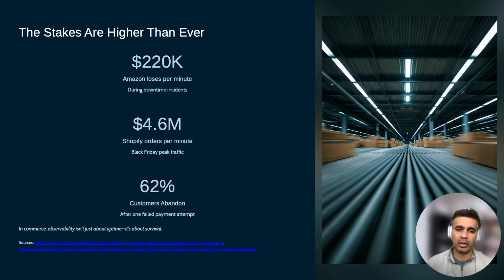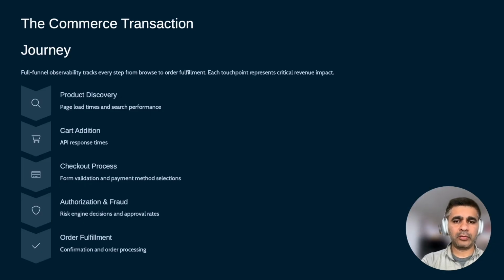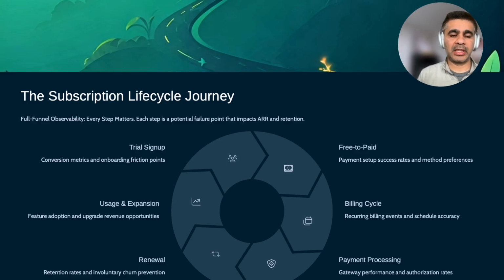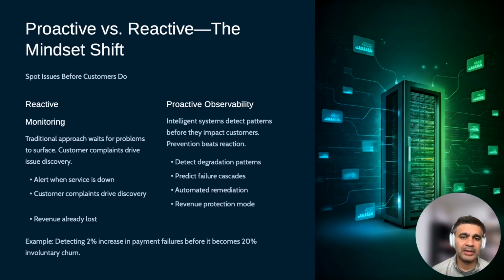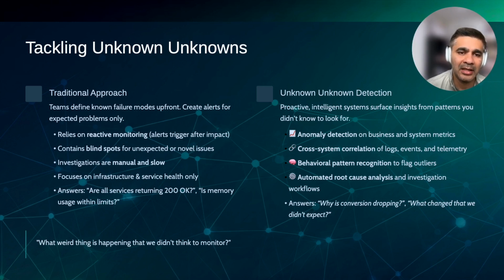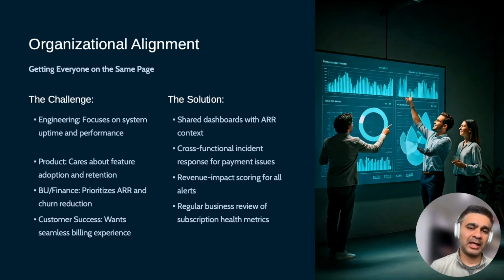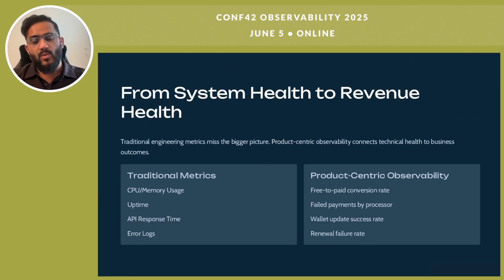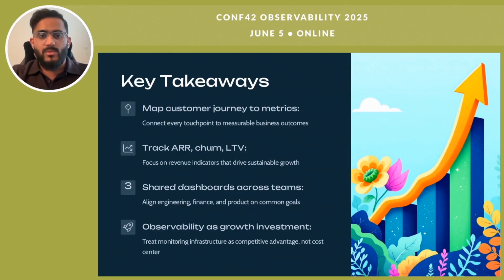Beyond the Dashboard: Build End-to-End O11y | Ashwin Das Gururaja & Devang Gaur | Conf42 O11y 2025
Chapters
00:00 Introduction and Speaker Introduction
01:02 The Cost of Downtime and Importance of Observability
03:02 Traditional Monitoring vs. Commerce Observability
04:50 Full Funnel Observability in Practice
06:50 Subscription Business Observability
10:03 The Three Pillars of Observability
12:50 Proactive vs. Reactive Observability
16:06 The Challenge of Unknown Unknowns
19:02 Lessons from the Trenches
21:02 Product Manager's Perspective on Observability
22:38 Practical Steps for Product Teams
29:06 Key Takeaways and Conclusion